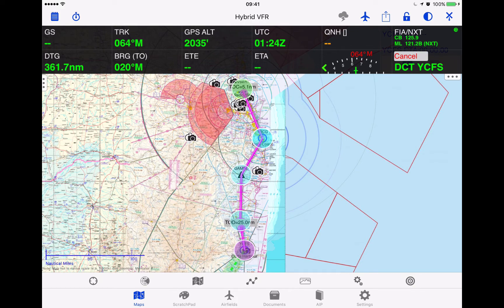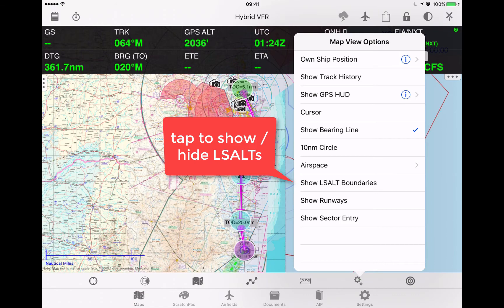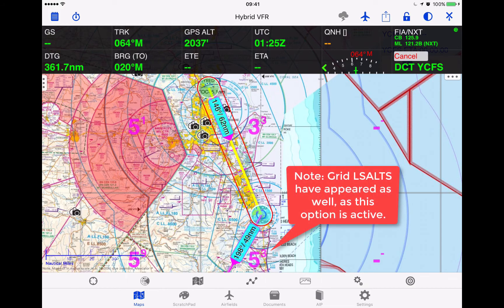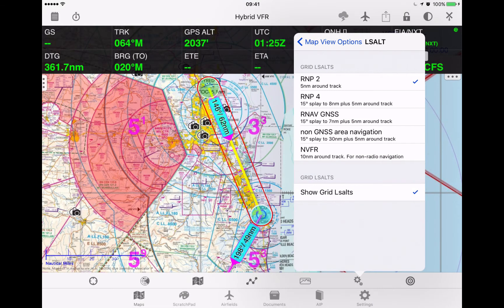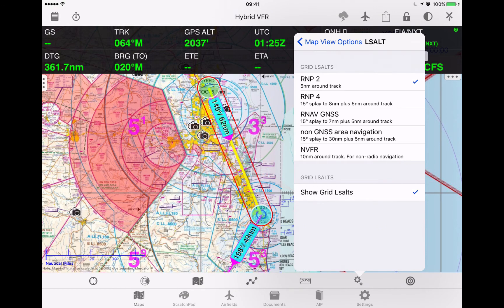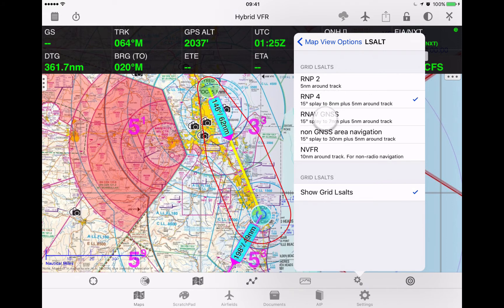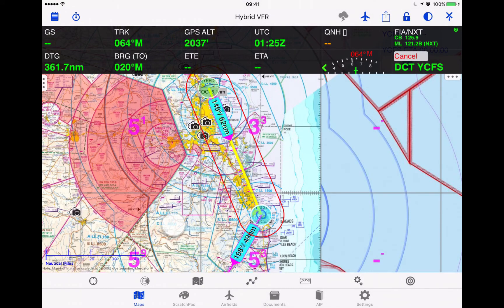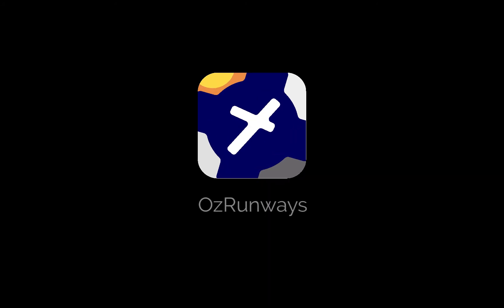LSALT Boundaries in OzRunways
How to enable and change the displayed LSALTs in OzRunways